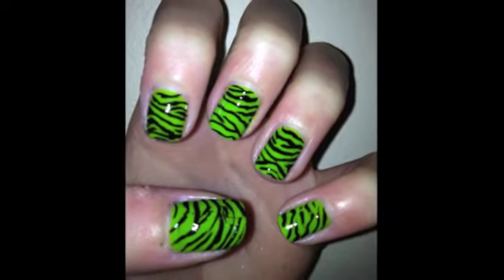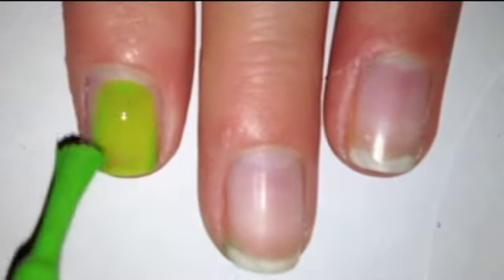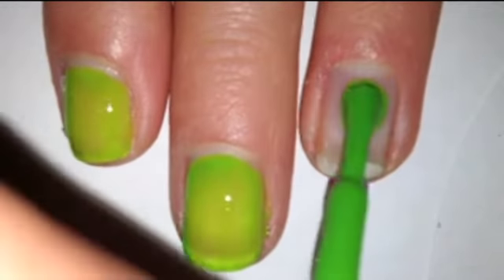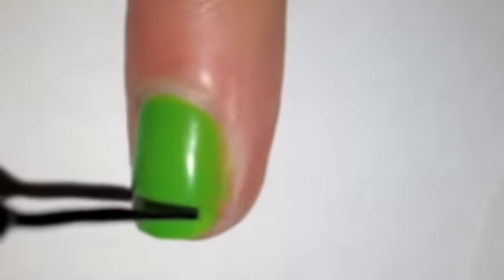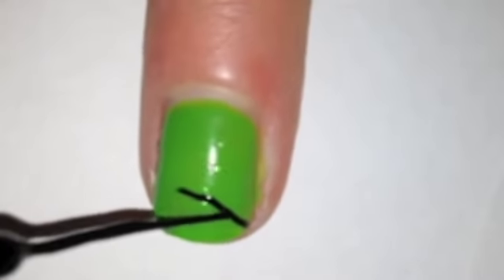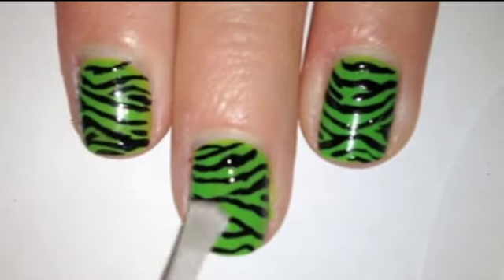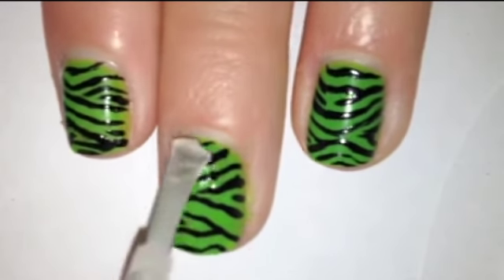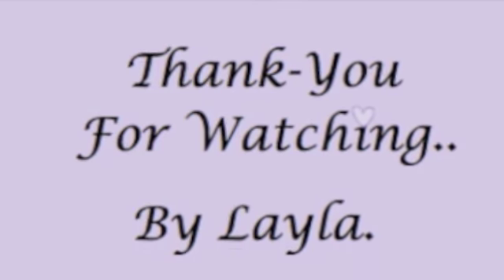Zebra Print Nails- By Layla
In this tutorial Layla will be showing you how to get this great eye catching zebra design!